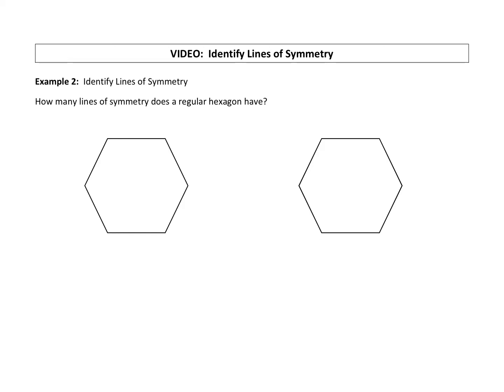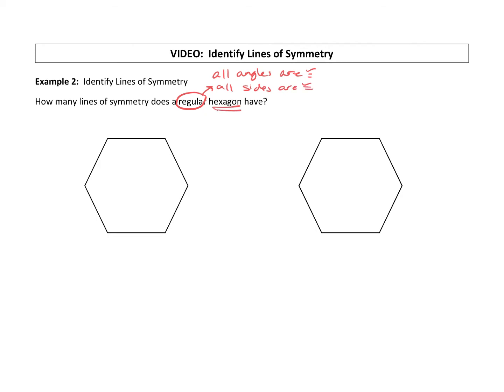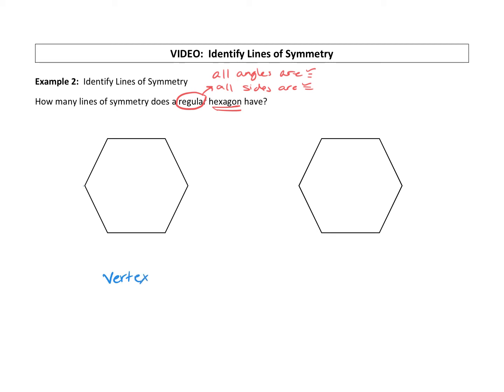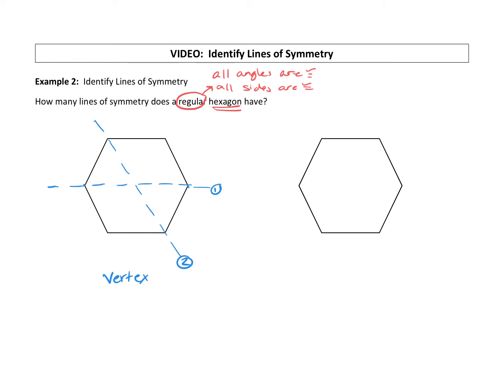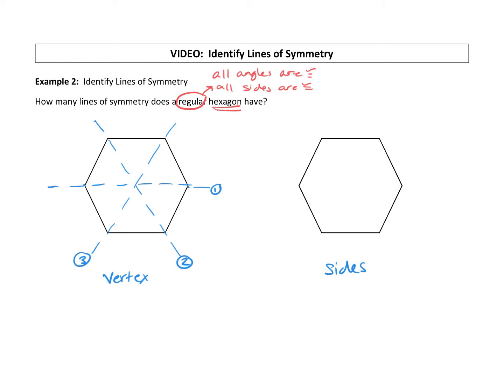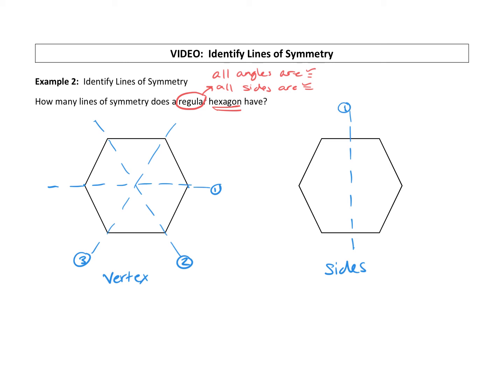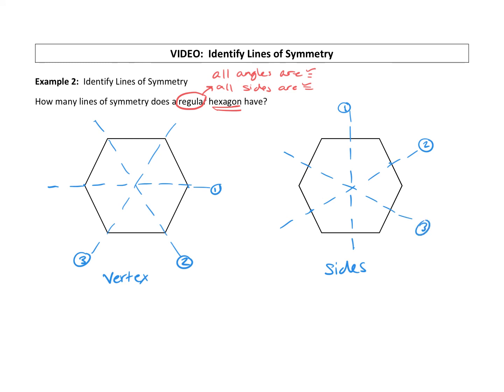Identify Lines of Symmetry